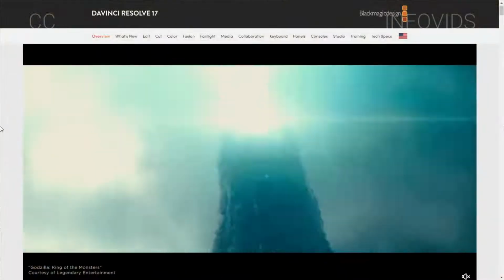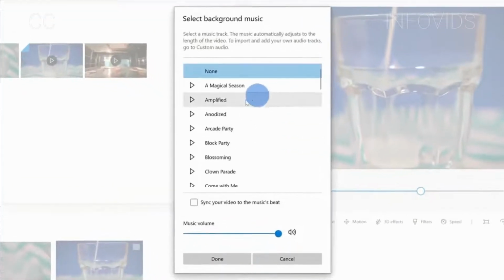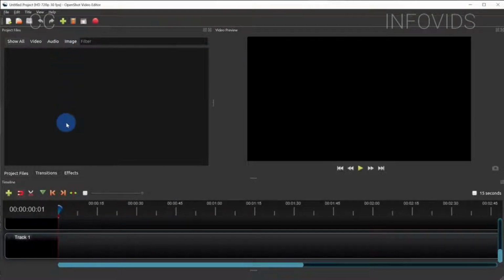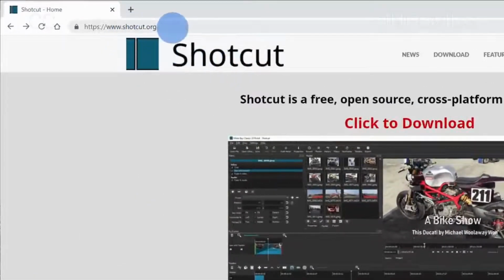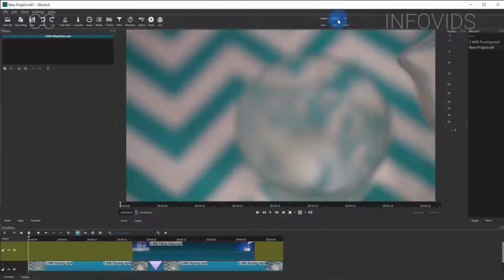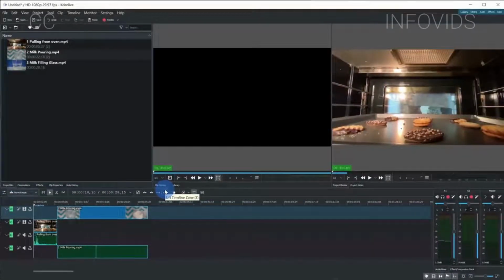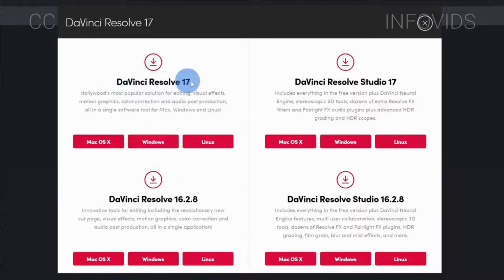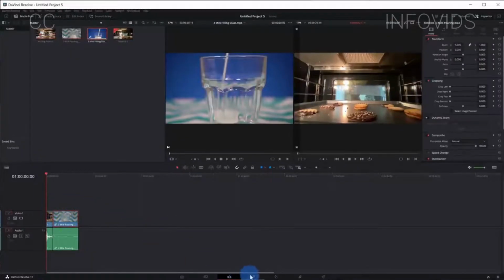Top 5 Best FREE VIDEO EDITING Software (2022)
The Best FREE VIDEO EDITING Software for Windows, Mac, Linux in 2022! No Time Limitations! No Watermarks at all. And we'll be taking a look at the PROs and CONs of all these 5 Video Editors!

**Timestamps!!**
Introduction - 00:00
01. Windows Video Editor - 00:59
02. Openshot Video Editor - 03:46
03. Shotcut Video Editor - 05:56
04. Kdenlive - 08:22
05. Davinci Resolve - 10:53
Subscribe to Infovids - 14:35

You can download Windows Video Editor at Microsoft Store!